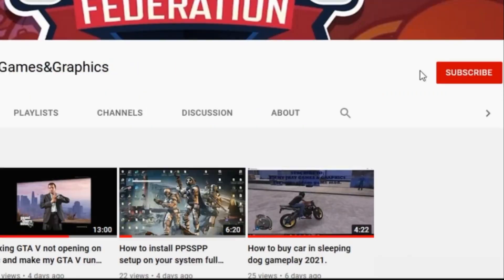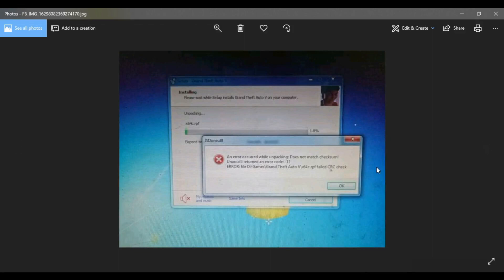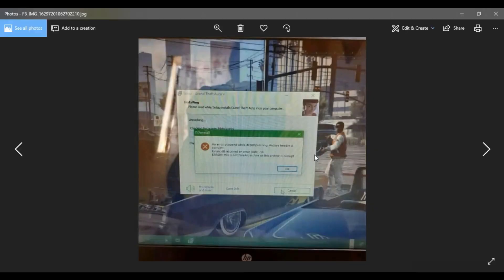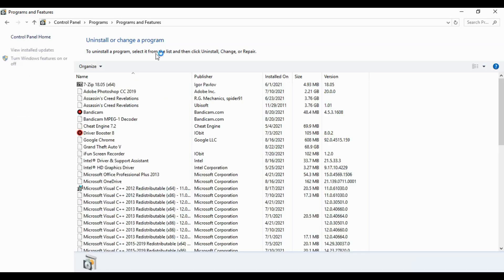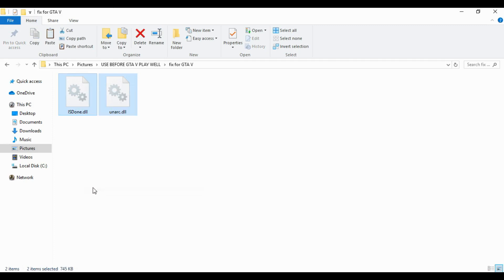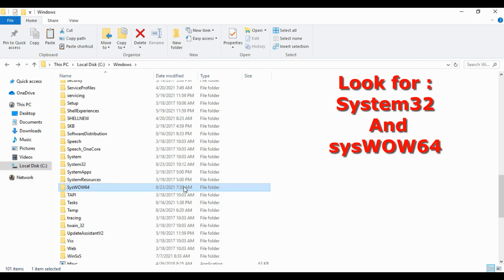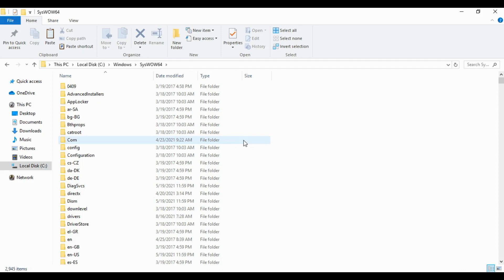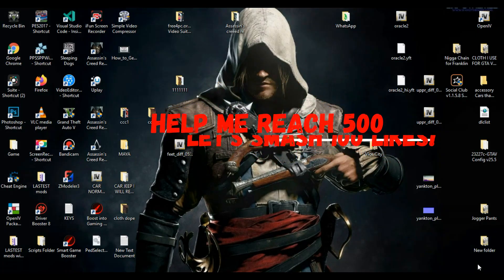How to fix GTA V error (ISdone.dll) Not Installing Game setup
Am back with another video guys
how to fix your GTA V isdone.dll problem.